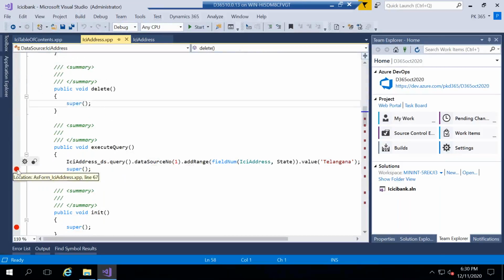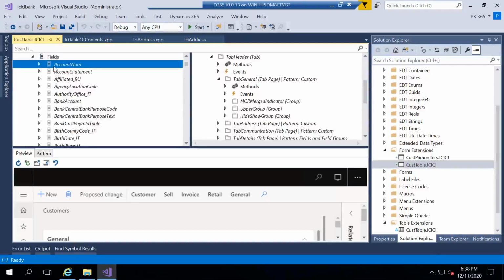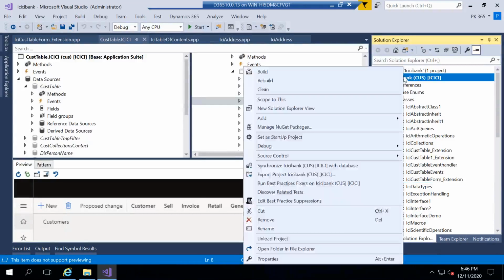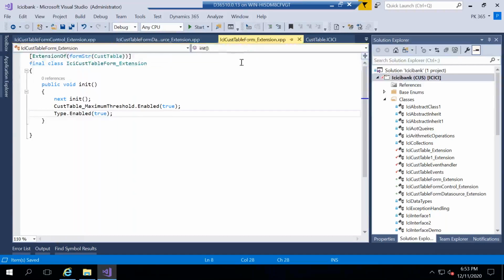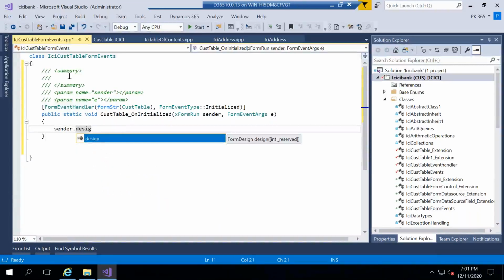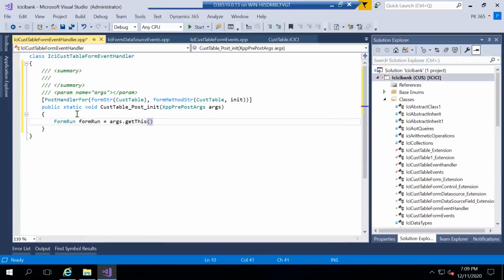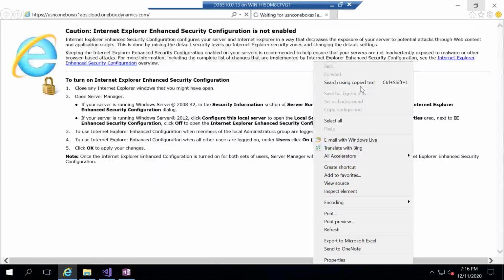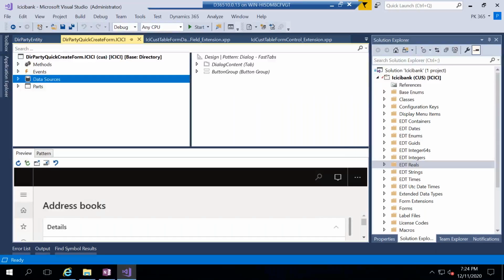Working with Form Extensions & Event Handler in Microsoft Dynamics 365 Finance & Operations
In this video you will able to learn how to create form extensions & how to use event handler in  Microsoft Dynamics 365 Finance & Operations.
Form event handler
Form Data source event handler